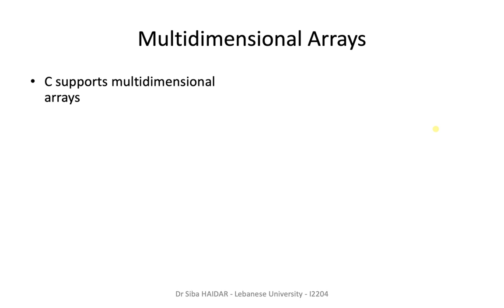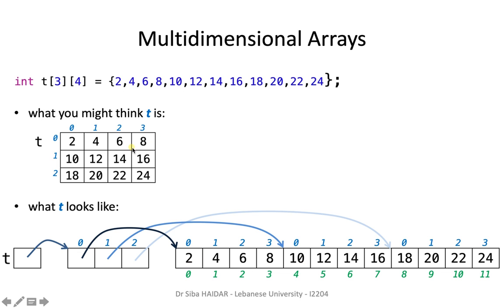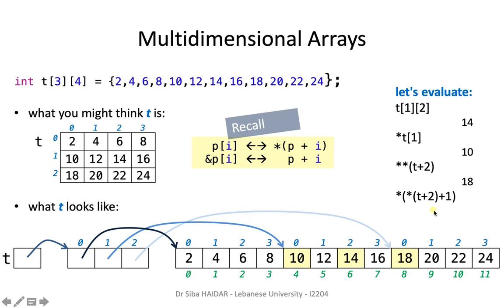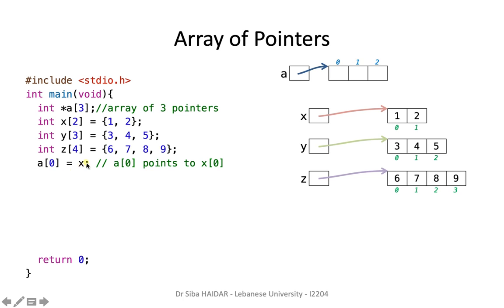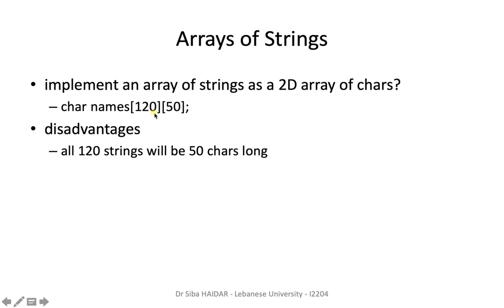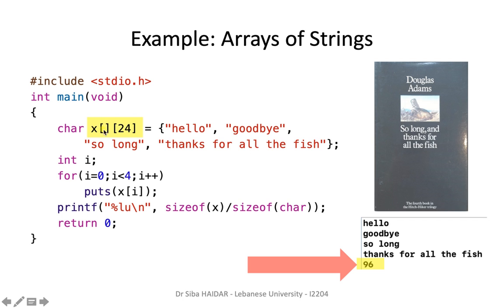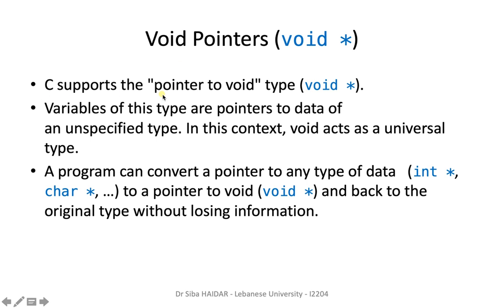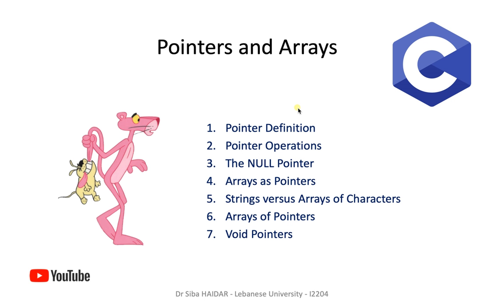C Heavy Weapons:Arrays of Pointers, Multiple Indirection & Void Pointer (I2204 ch 2 sections 6 & 7)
Video Outline:
00:00:00   Arrays of Pointers
00:00:26   Multidimensional Arrays
00:02:22   Example: Fill 2D Array
00:09:08   Array of Pointers
00:12:58   Arrays of Strings
00:17:15   Pointers to Pointer
00:08:53   Multiple Indirection
00:17:32   Example: Multiple Indirection
00:20:00   Void Pointers
00:21:00   Example: void *
00:23:32   The End

Computer Science  - BS Degree - 2nd year